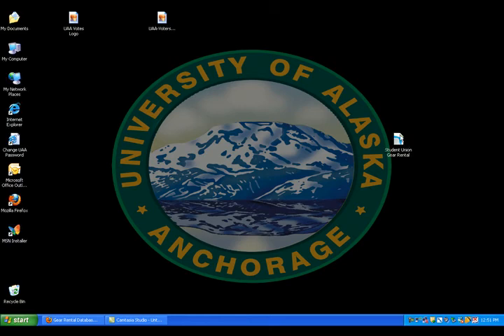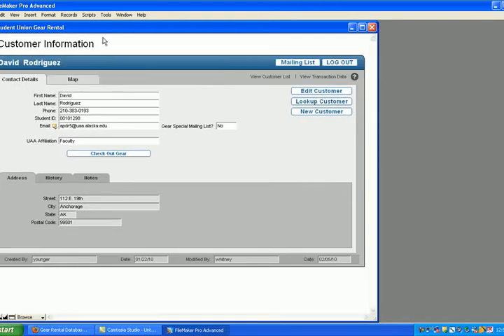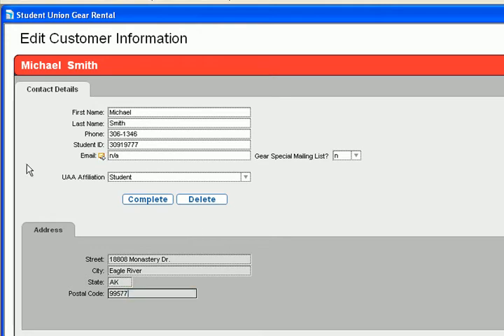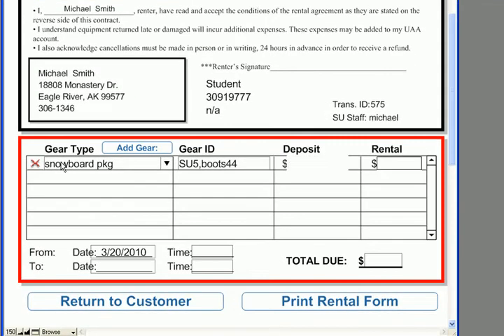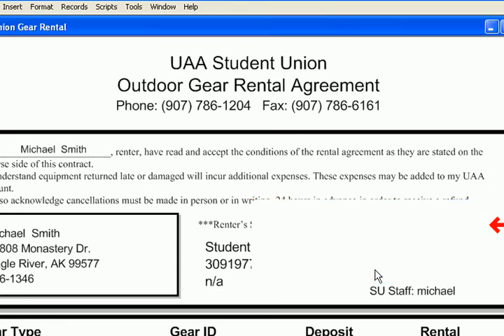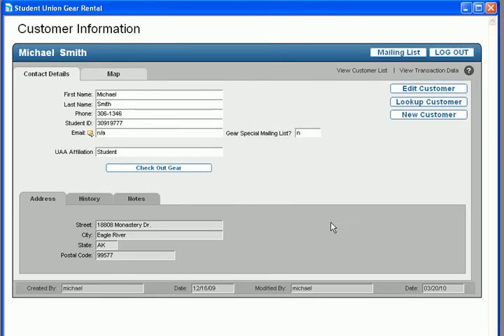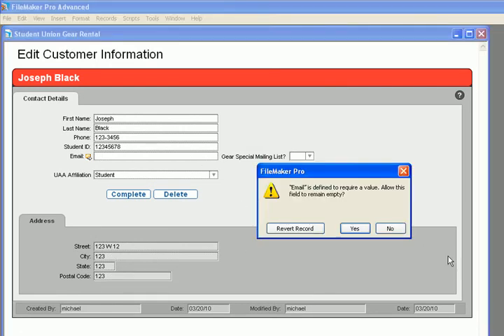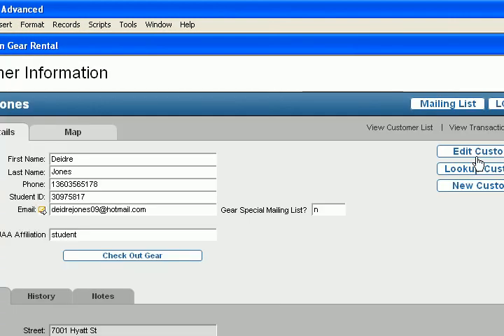UAA HowTo - Gear Rental (Staff Version)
HowTo Video - Explains how to use the information desk gear database. This is the staff rental version.

1. Rent Gear
2.Create and Edit Customer Info